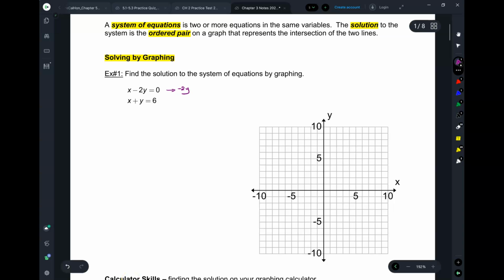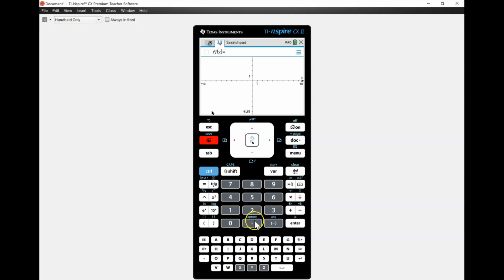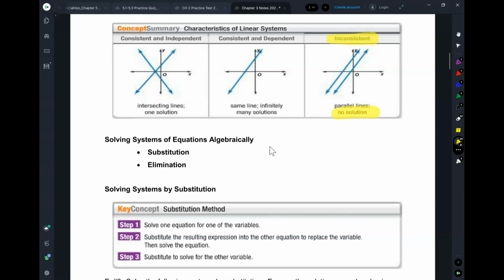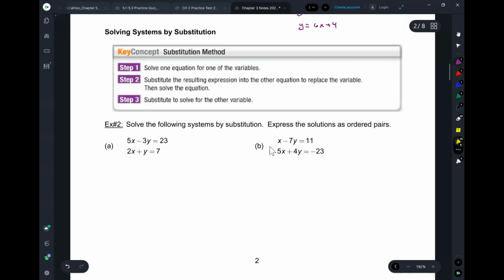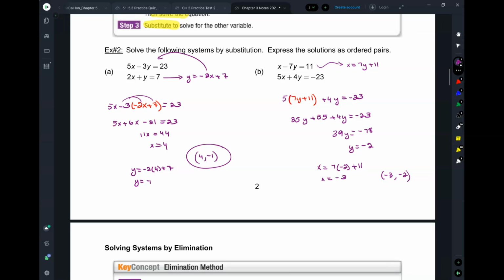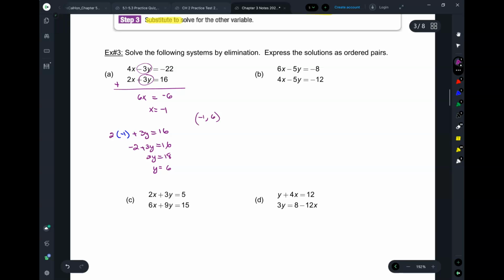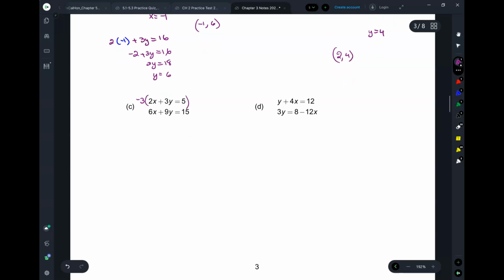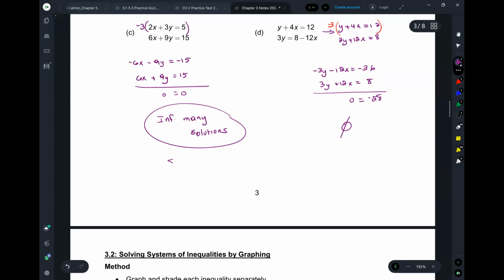Alg 2 Hon 3.1